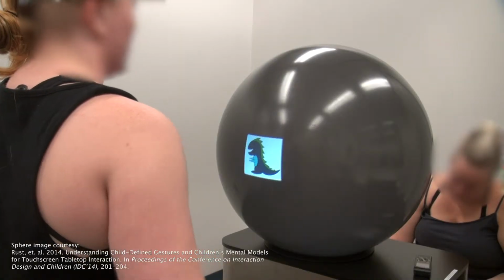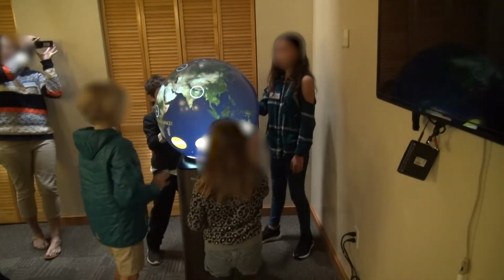Touch Interaction for Data Engagement with Science on Spheres project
Overview of the Touch Interaction for Data Engagement with Science on Spheres project, a collaborative research investigation between educational researchers investigating the use of science content and practices with global ocean data and computer science researchers investigating natural touch interaction to support learning.

Credit: Kathryn Stofer, University of Florida